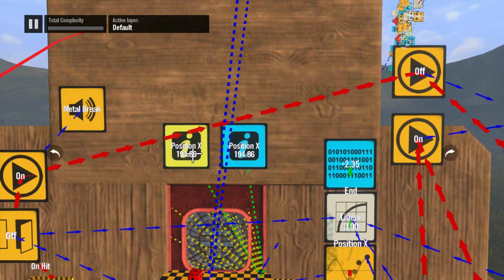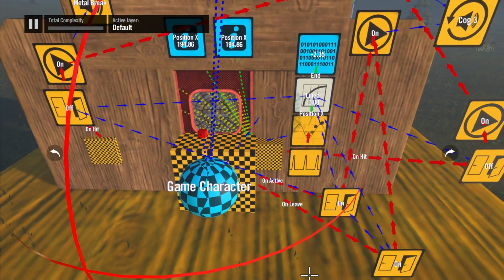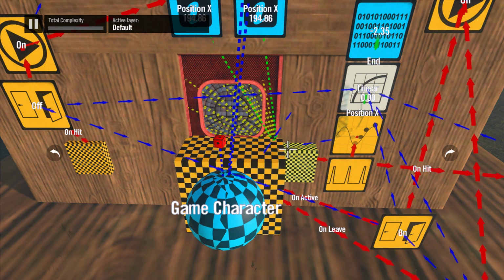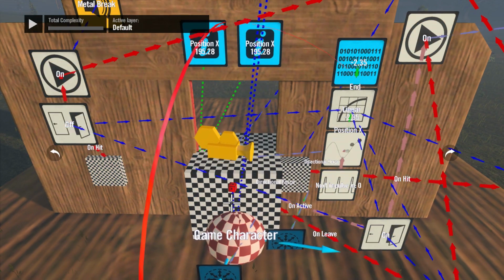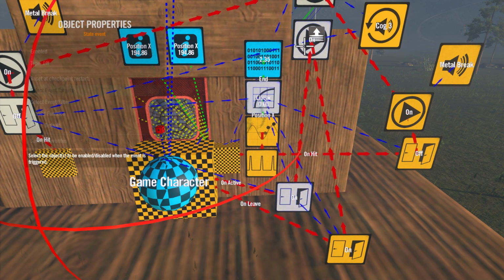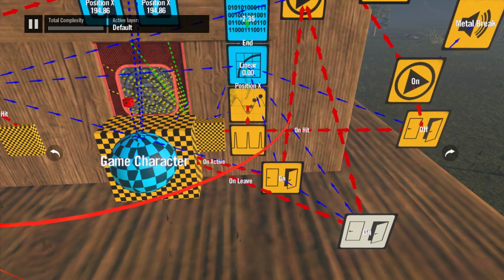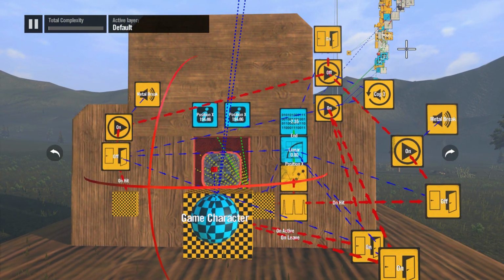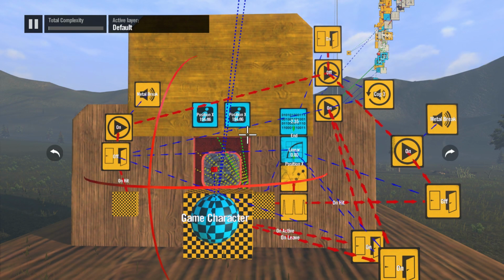Trials Rising Editor Tutorial | How To Make A Perfect Automatic 2 Way Door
A Looping Physics Animation With Triggers & States !